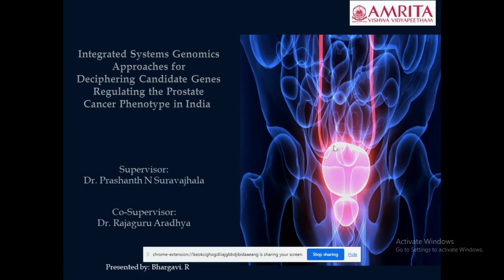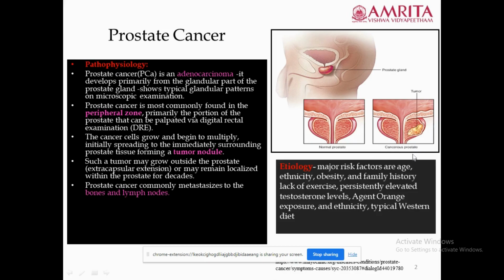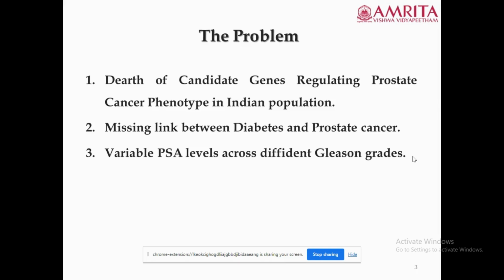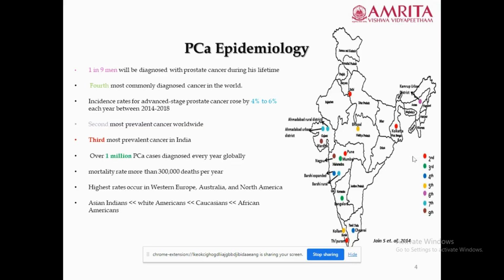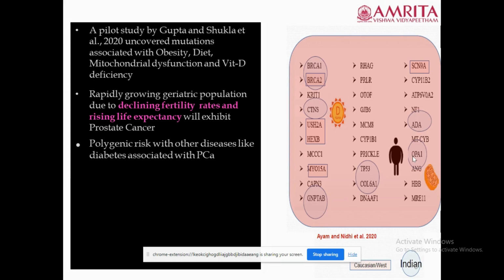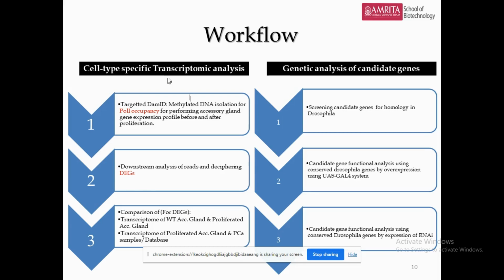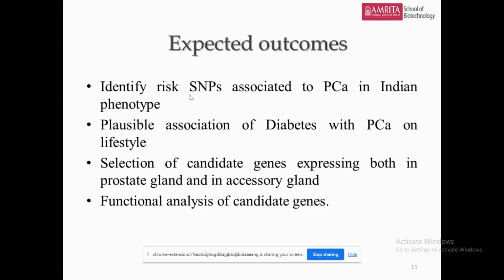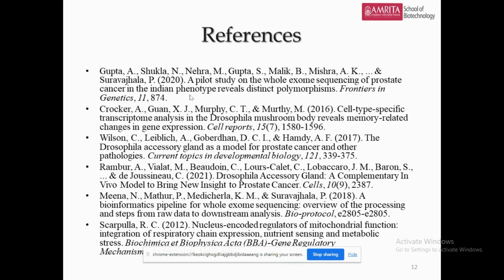Lanbix2023 | Video Abstract | Bhargavi | Prostate Cancer Genomics